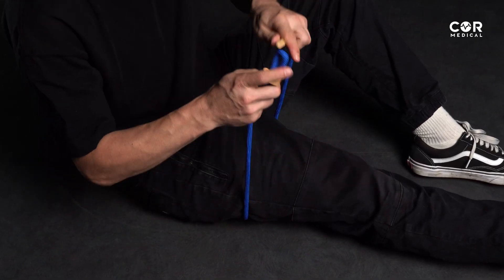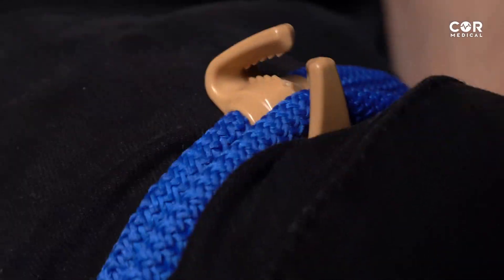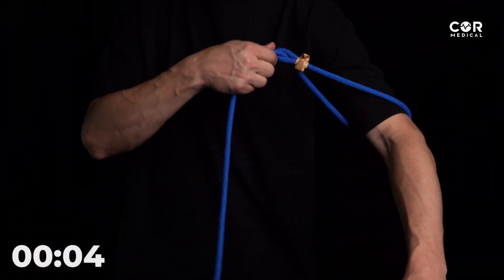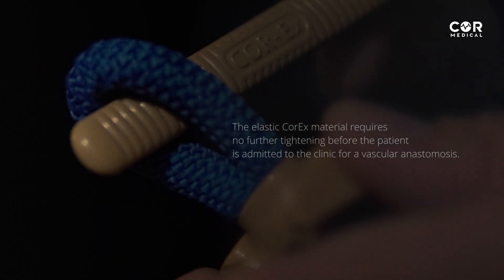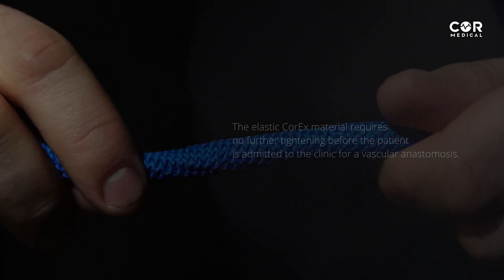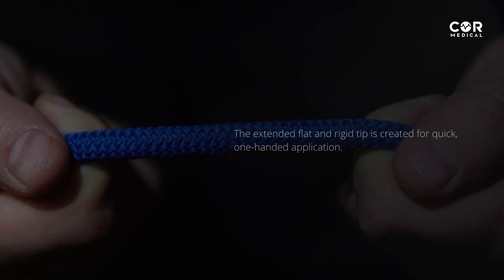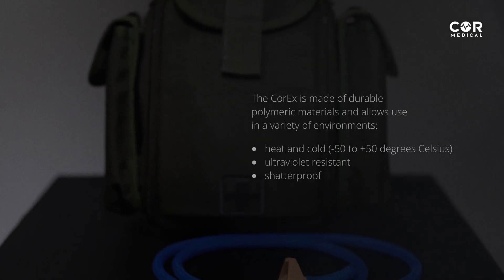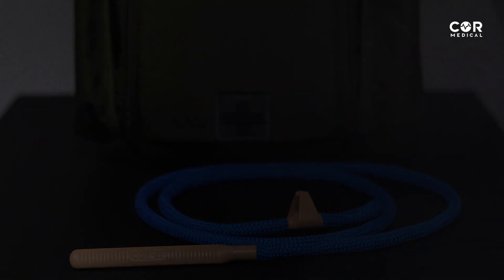COREX RESCUE TOURNIQUET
The CorEx is a blood stopping device designed for temporarily stopping limb bleeding. Designed by medics and technologists to provide first aid outside of a medical facility.

The COR-Ex has been tested and verified by doctors. Tests have demonstrated that the device can create 5 times the pressure required to fully occlude a limb's artery.

The product's technical features allow you to instantly apply, tighten, loosen, and move the device even with one hand. Its main advantage over other products is the speed of application speed up to 10 seconds due to reliable, intuitive design:

The elastic COR-Ex material requires no further tightening before the patient is admitted to the clinic for a vascular anastomosis.
 A locking latch allows the immediate fixation or removal of the blood stopper.
The extended flat and rigid tip is created for quick, one-handed application.
The COR-Ex is made of durable polymeric materials and allows use in a variety of environments:

 - heat and cold (-50 to +50 degrees Celsius)
 - ultraviolet resistant
 -  shatterproof